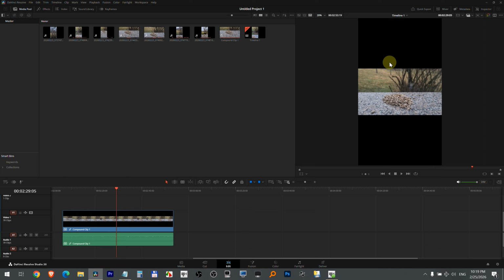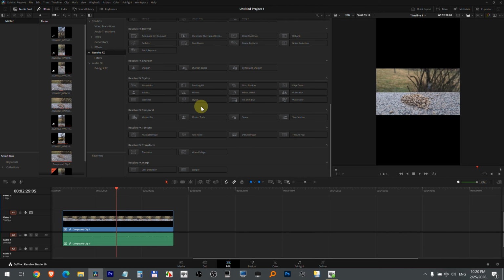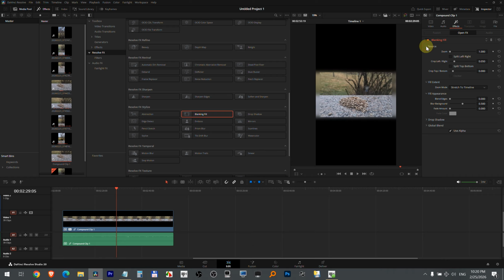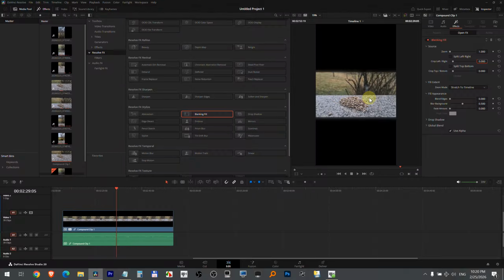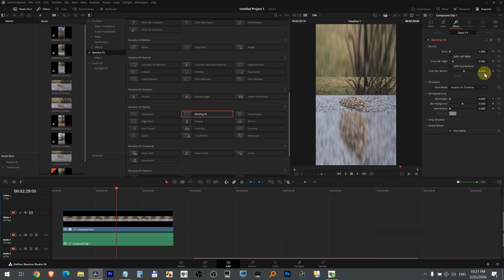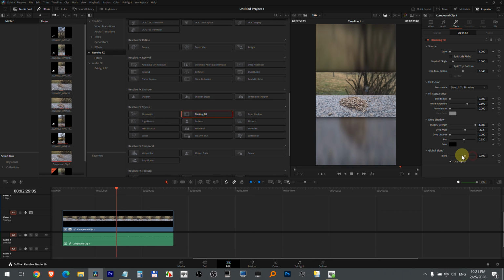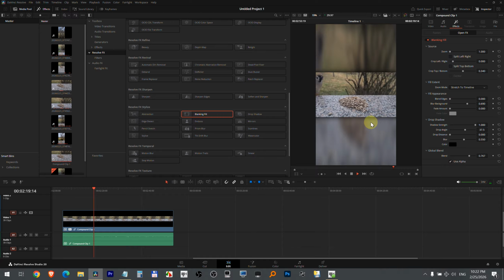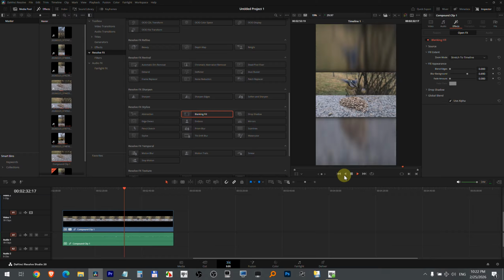How to Automatically Fill and Blur the Background (Davinci Resolve, Blanking Fill Effect method)